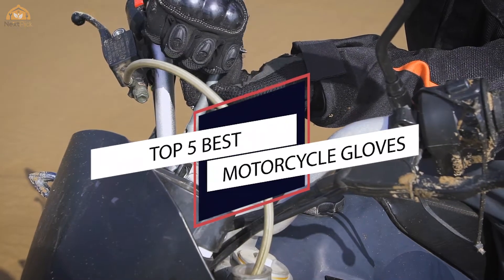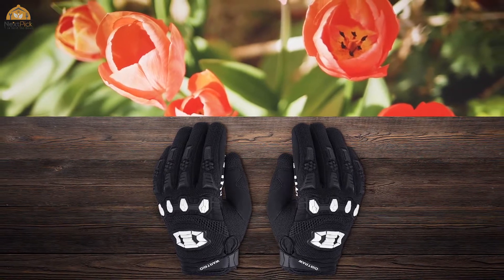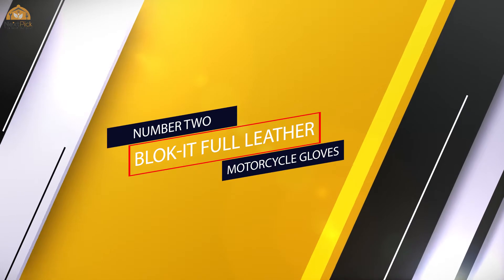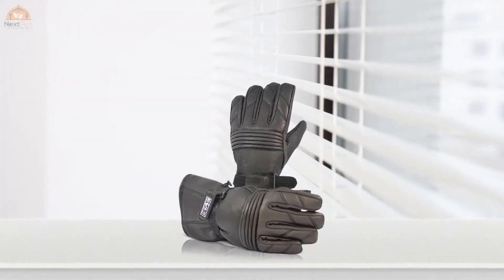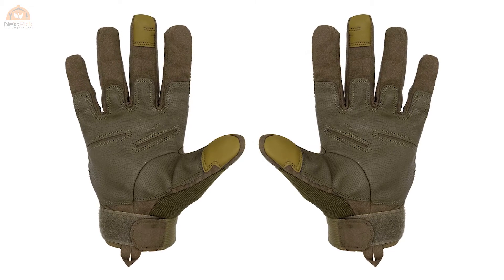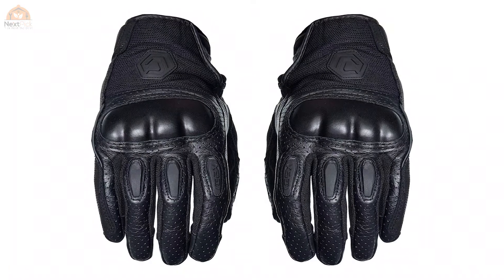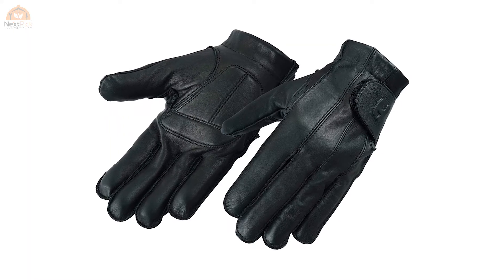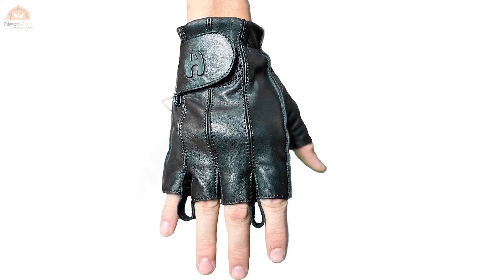Top 5 Picks: Best Motorcycle Gloves Review | to Protect Your Hands [2024]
Best motorcycle gloves featured in this video:
0:19 NO.1. Seibertron Dirtpaw Unisex Finger Glove
1:08 NO.2. Blok-IT Full Leather Motorcycle Gloves
1:45 NO.3. TitanOPS Full Finger Hard Knuckle
2:25 NO.4. REAX Superfly Mesh Gloves
3:02 NO.5. Hugger Full Finger Fingerless Leather Gloves

What is motorcycle gloves?
Motorcycling gloves are regularly gloves made of cowhide. They may have gauntlets to shield the rider's wrists from injury, and help diminish drafts while riding in colder atmospheres. Motorcycling gloves normally have fortified palms expected to shield the rider from scraped spot wounds if there should be an occurrence of a mishap.